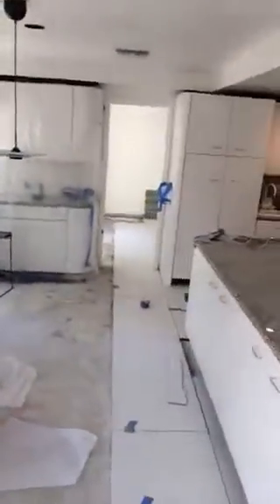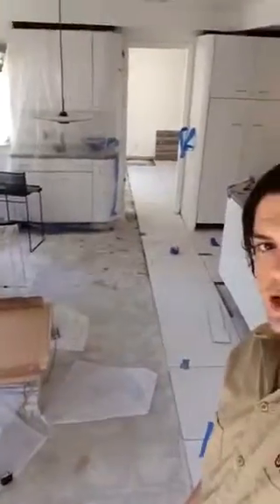Irvine, CA United Restoration Water Damage Repair Tile Flooring for our client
United Restoration & construction in Irvine, CA we are tiling flooring and full replacement throughout first floor of the home at 11 hawkridge 24" x 24" in size ceramic tile - baseboard - paint repair